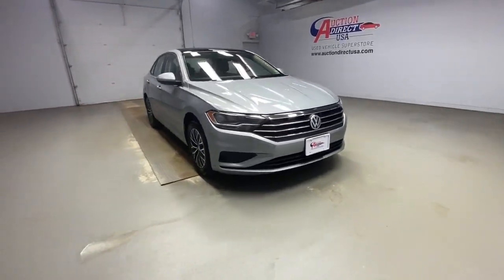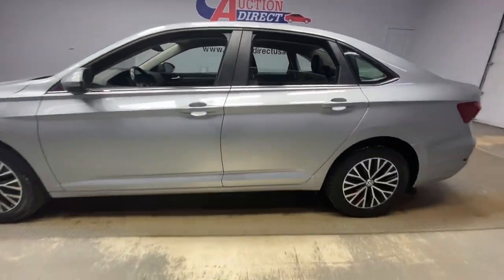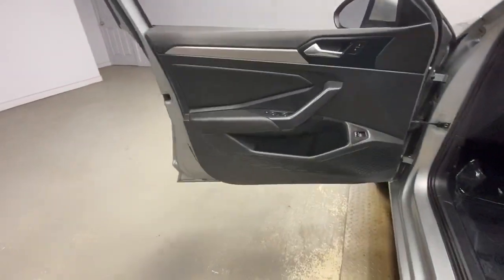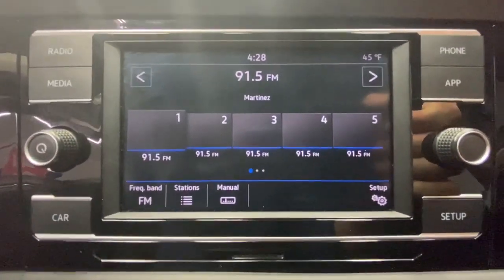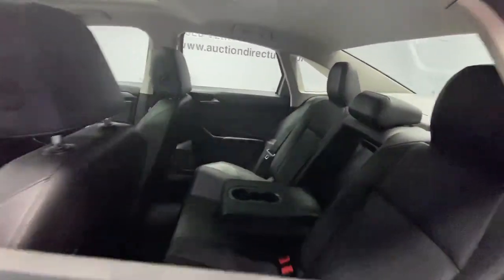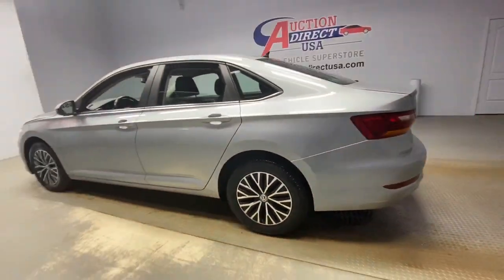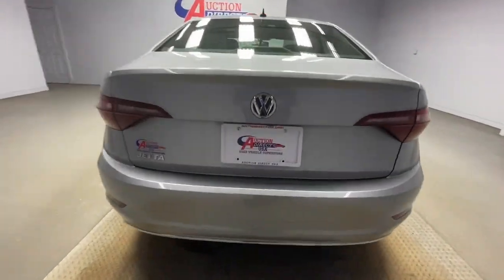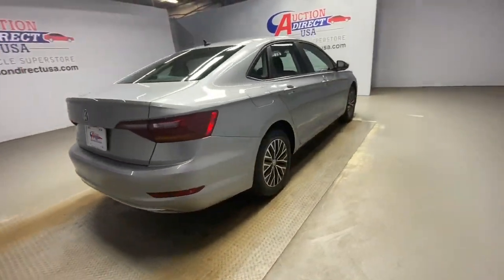2019 Volkswagen Jetta Rochester, Victor, Pittsford, Webster, Spencerport, NY VT42080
Red Used 2019 Volkswagen Jetta available in Rochester, New York at Auction Direct USA Rochester. Servicing the Victor, Pittsford, Webster, Spencerport, NY area.

Moonroof/Sunroof, Bluetooth, Backup Camera, Heated Seats, Remote Keyless Entry, Push Button Start, Steering Wheel Mounted Audio Controls, USB Port, Alloy Wheels. This vehicle gets 40 miles per gallon on the highway!!!